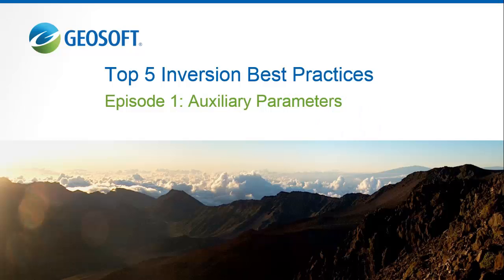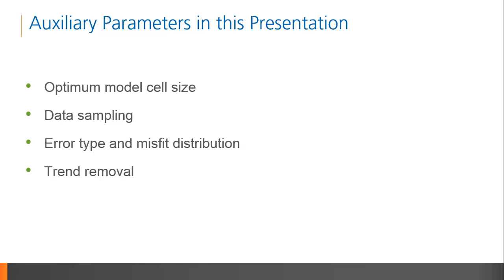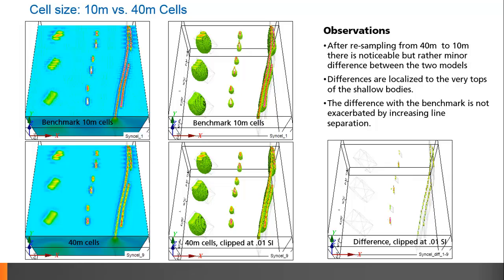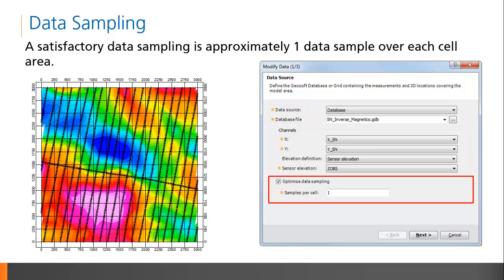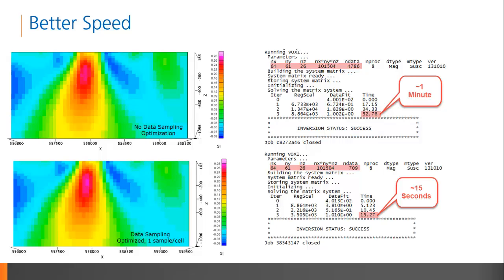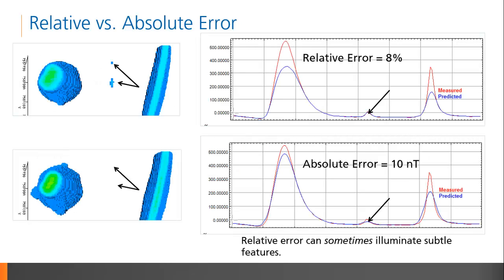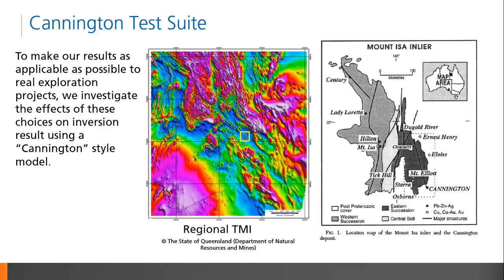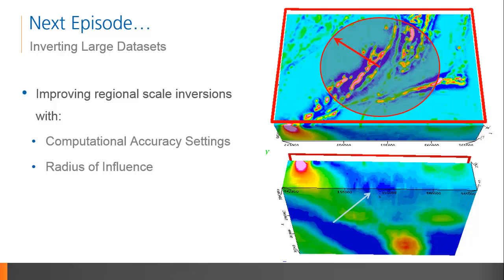Top 5 Inversion Best Practices: Episode 1 - Auxiliary Parameters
In this episode, you will learn why auxiliary parameters are the most important, and often most overlooked inputs to your inversion modelling. See how to determine the best cell size; understand why we recommend optimum data sampling; learn when to use absolute and relative errors; and find why trend removal can dramatically improve your inversion results.